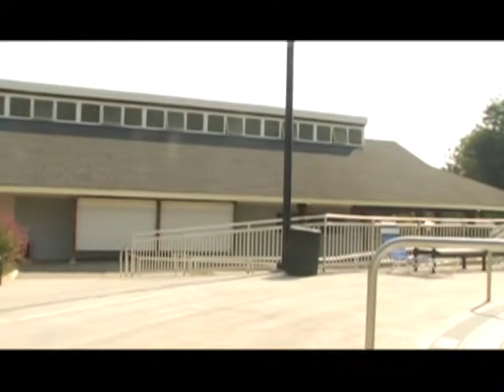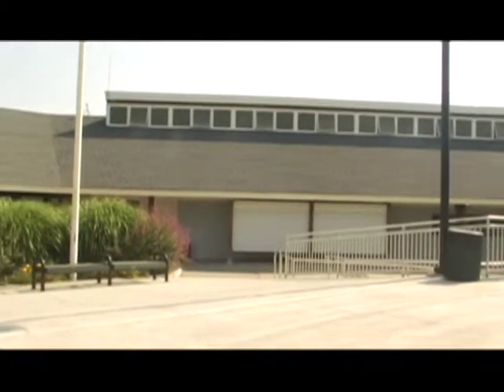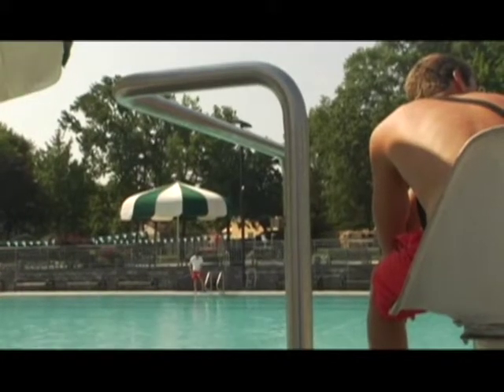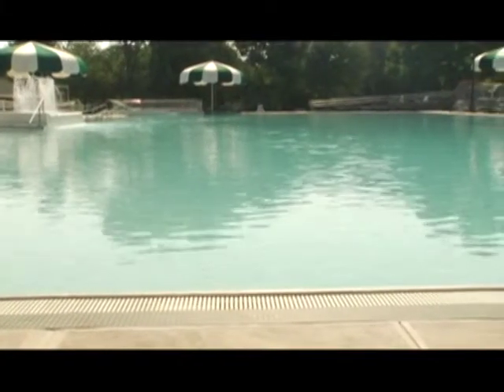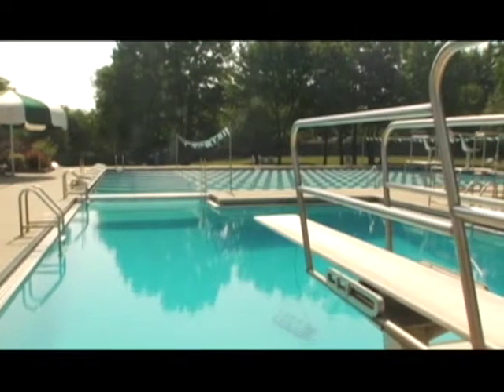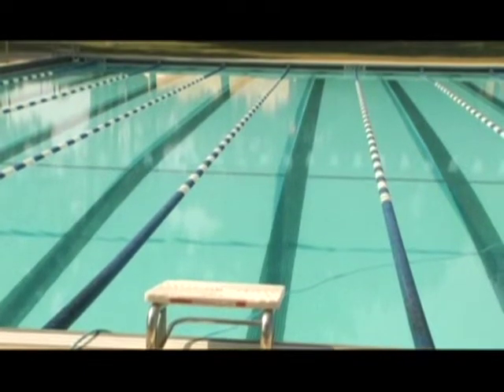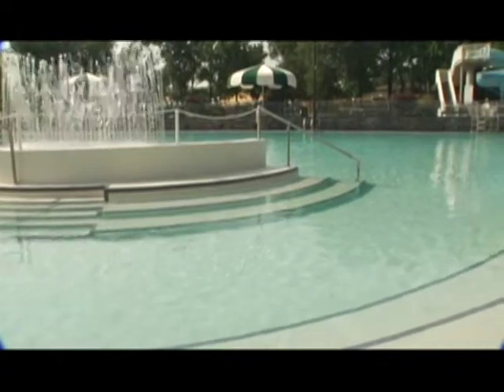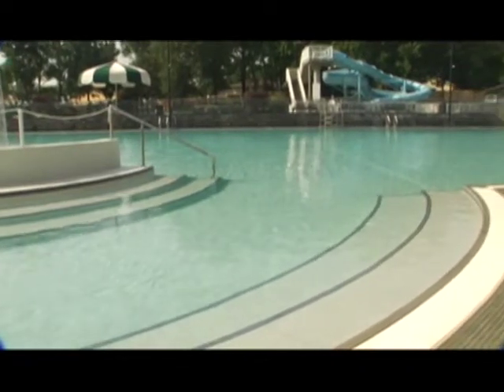Hometown - Pool part 2